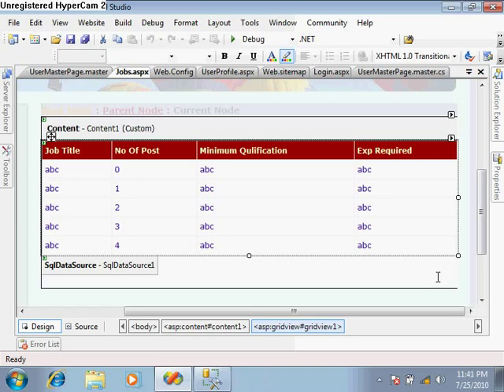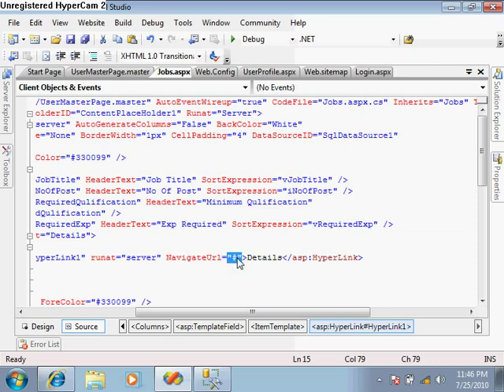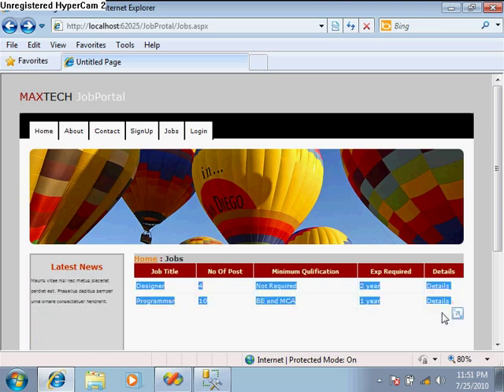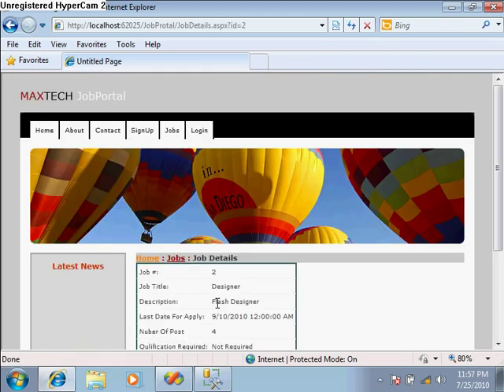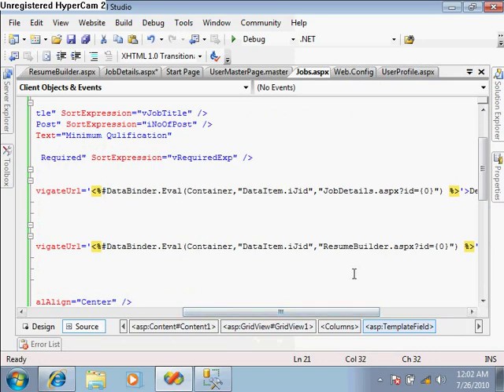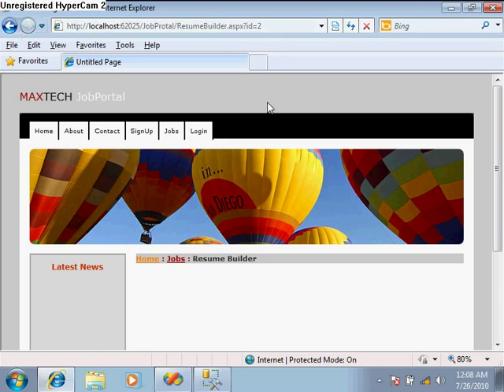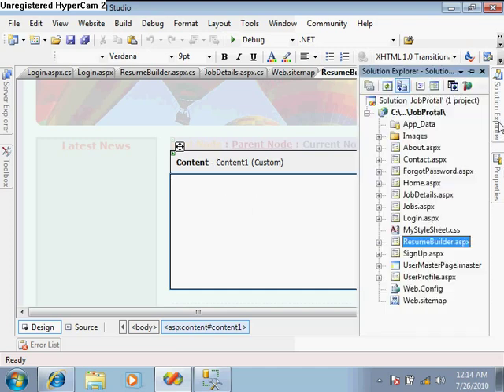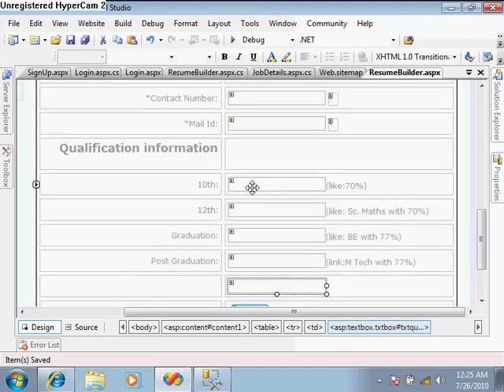6 ASP.net project : Job Portal Part 6